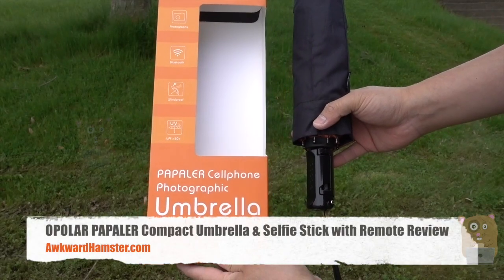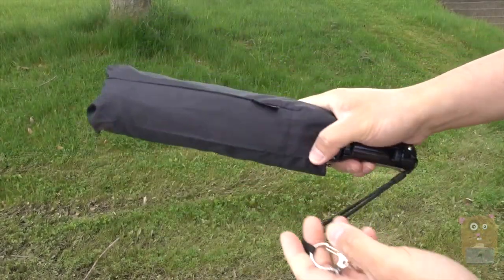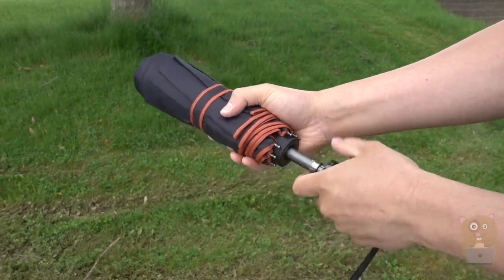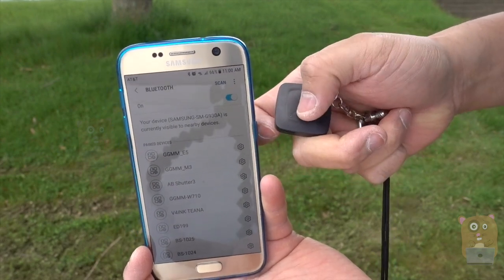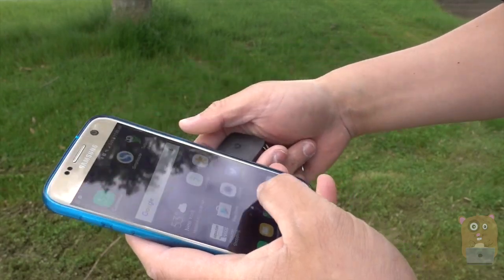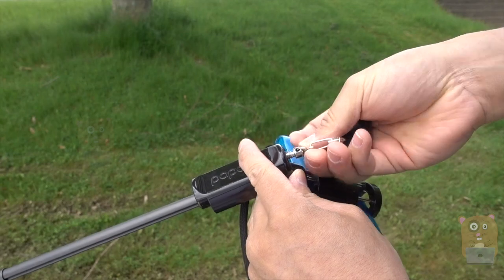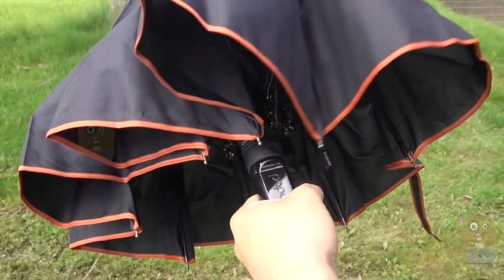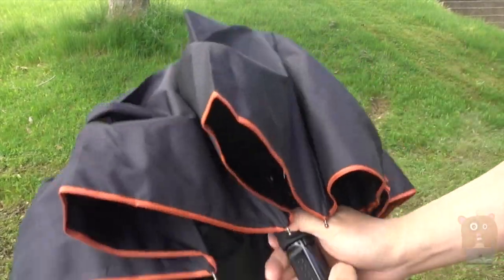OPOLAR PAPALER Compact Umbrella & Selfie Stick with Remote Review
SELFIE STICK HANDLE: Combining the umbrella with a selfie stick, you can conveniently carry with you and bring it out for multi-use purpose. Moreover , you can rotate the handle counterclockwise to separate the selfie-stick and enjoy taking pictures with your mobile phone anytime! It has really a smart and wonderful design.
ANTI-UV AND WINDPROOF: With the technology of DuPont fabric, it can absorb and reflect most Ultraviolets, 50+ UPF for the highest protection from UVA and UVB rays, which makes your eyes tolerant to sun and will keep your skin hydrated and healthy! Strong 8-rib constructs a firm rack to protect you in the pouring rain and strong wind.Qualities that allow use in all weathers!
PORTABLE STAND MONOPOD: If you put the half-opended umbrella upside down, it can be used as a tripod, which allows you to take a selfie-photograph or group of photos easily with a better photo sight in the outside with background details included.
COMPATIBLE WITH: The 180°adjustable phone clip fits all phone of 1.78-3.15 inch (4.5cm-8cm) width, such as iPhone, Samsung, LG, Nokia, Xiaomi, HuaWei, etc. With Bluetooth remote shutter, it is easy and convenient for you to take pictures within 10 meters distance in a great outcome!
COMPACT AND CONVENIENT TO CARRY: With a three folding pole, the unfolded total length is 24.5 inches and the folded length gets it small to 12 inches